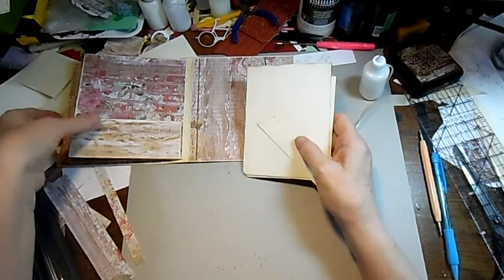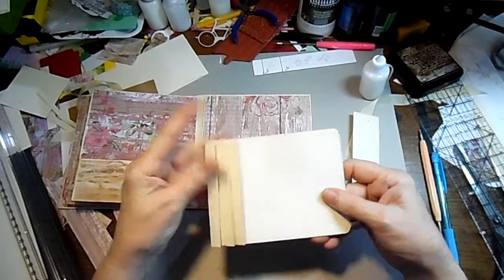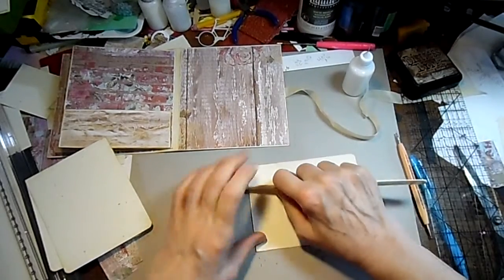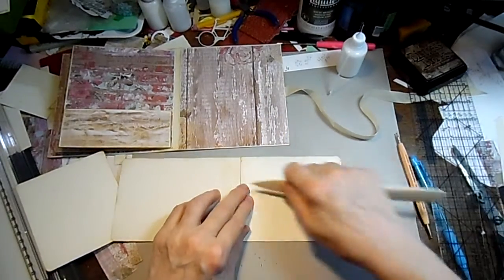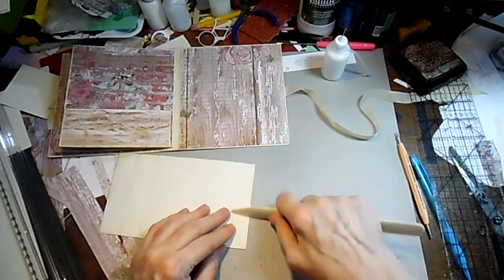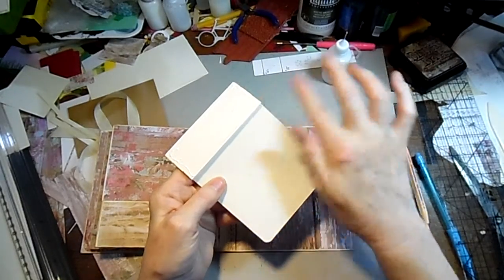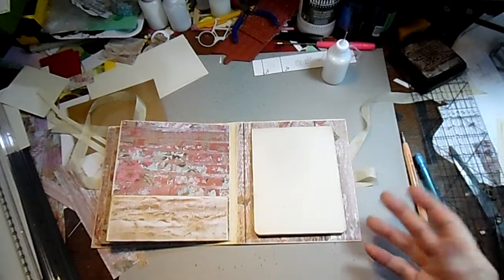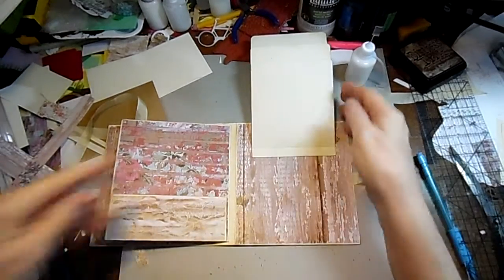Mini book tutorial 11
and now we are done...whew...its really and fast easy little book to make, with so many possibilities and lots of room for "stuff".